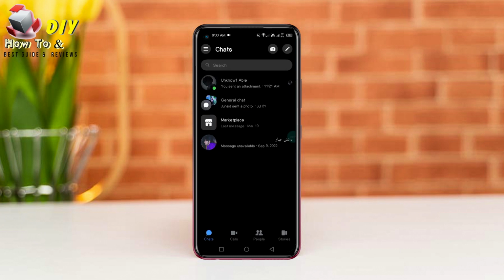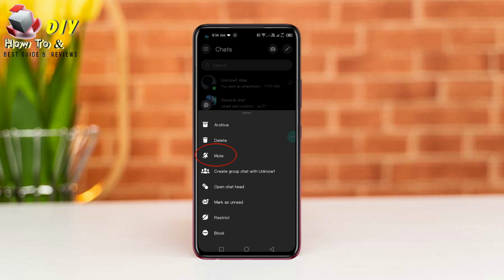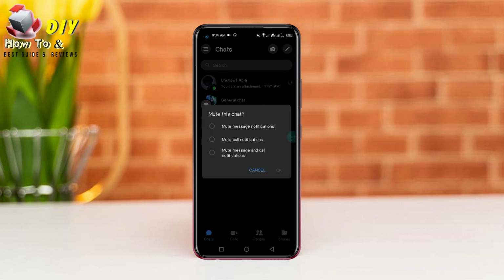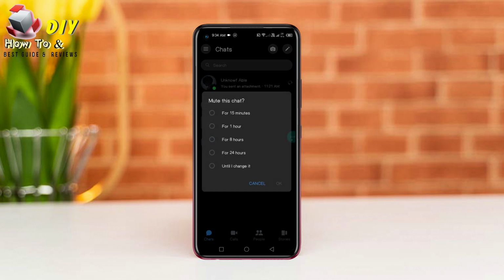How To Mute Single Conversation On Messenger | Mute Chat On FB Messenger | Do It Yourself.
In this video I will tell you How To Mute Single Conversation On Messenger.

Here's a simple guide on how to mute a single conversation:

Open Messenger: Launch the Messenger app on your mobile device or visit the Messenger website on your computer. Log in if required.

Choose Conversation: Select the conversation that you want to mute from your list of chats.

Mute Conversation: On mobile, tap the name of the person or group at the top of the chat to open the options menu. Then, tap on "Notification" or "Customize." On the website, click on the information (i) icon at the top right corner of the chat.

Toggle Mute: In the notifications or customization menu, look for the "Mute" option. Toggle the switch to mute notifications for that specific conversation.

Select Duration: Choose how long you want to mute the conversation. You can select options like 15 minutes, 1 hour, 8 hours, or until you turn it back on.

Confirm: Confirm your choice, and notifications for that conversation will be muted for the selected duration.

Muting a conversation can be handy when you want to focus, avoid interruptions, or simply take a break from constant notifications. Remember, muting a conversation will not affect the messages themselves; you'll still be able to access and reply to messages in the muted conversation whenever you're ready.